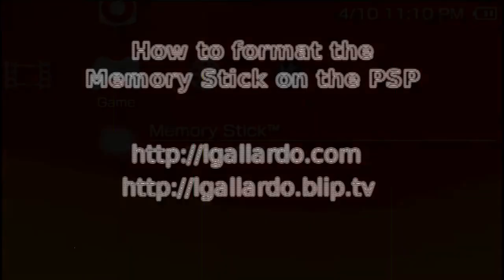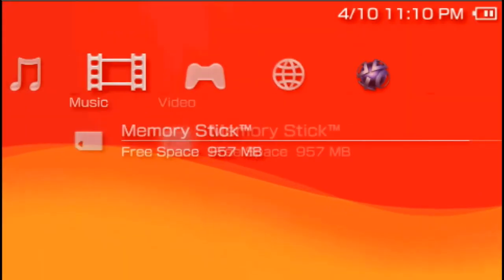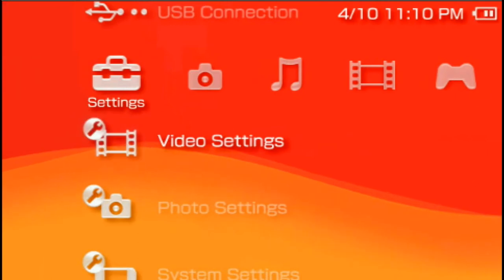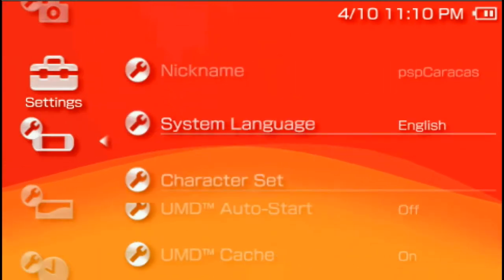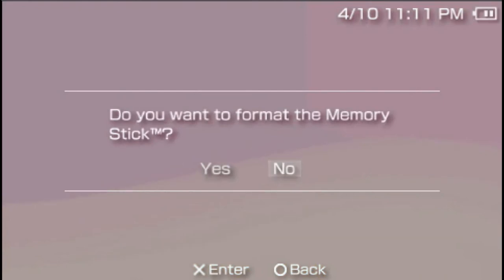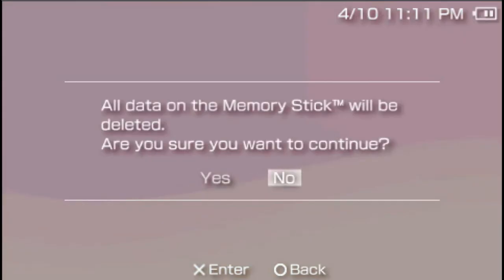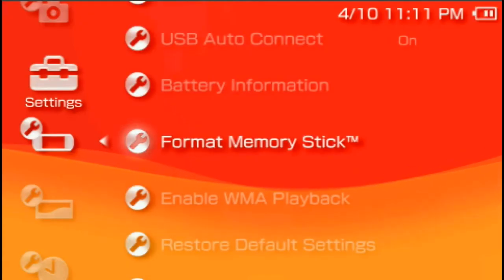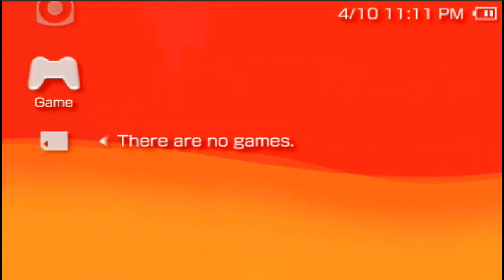How to format the memory stick in the PSP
On this episode you are going to see how to format a memory stick in the PSP.